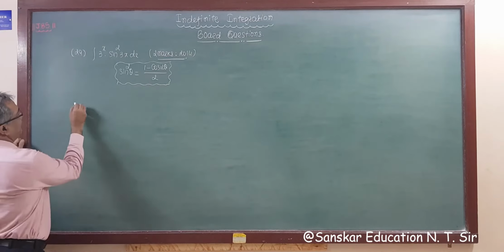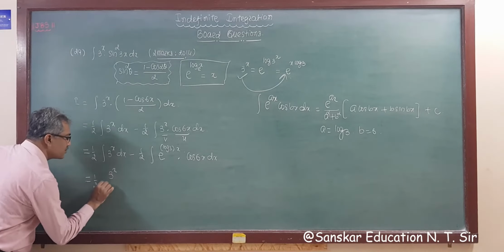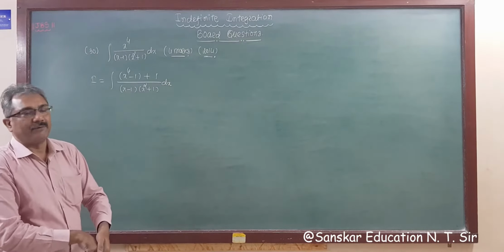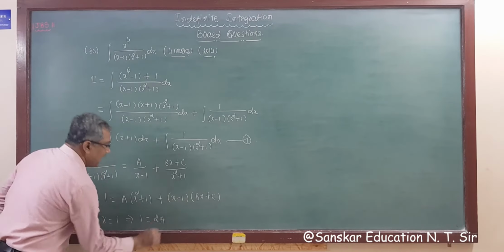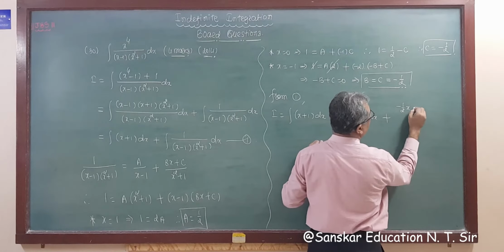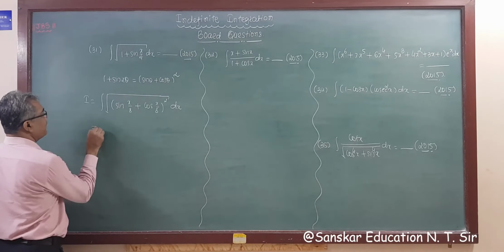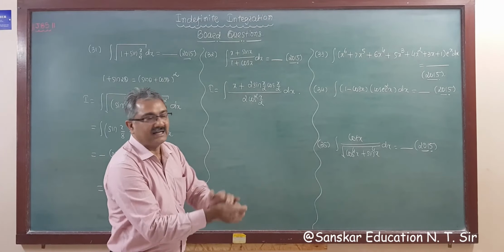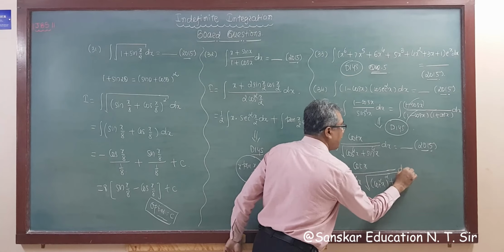BOARD_SOLVED_MCQ-10 GSEB/CBSE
c#GSEB BOARD CLASS_12 INDEFINITE_INTEGRATION MCQ-10 SOLVED SHORTCUT METHOD NT SIR